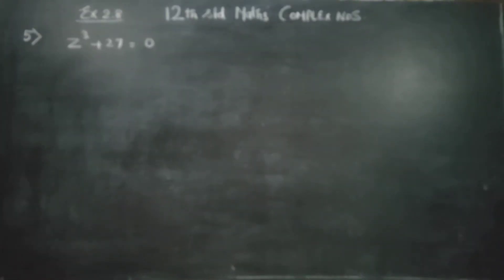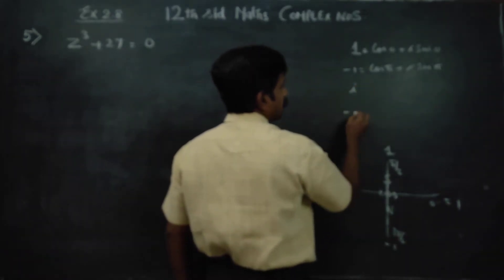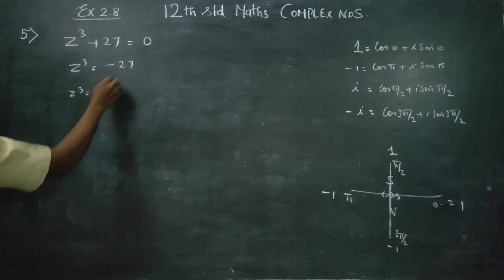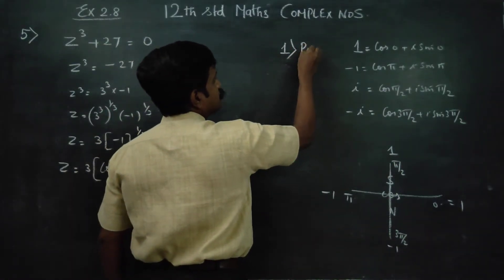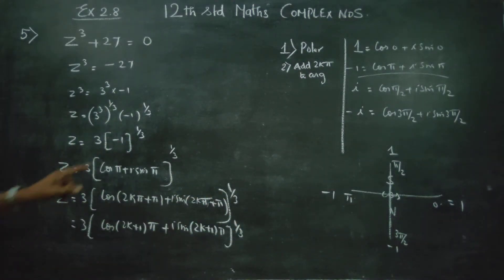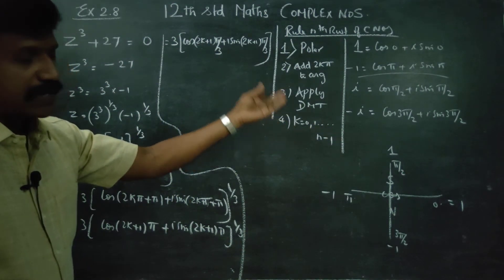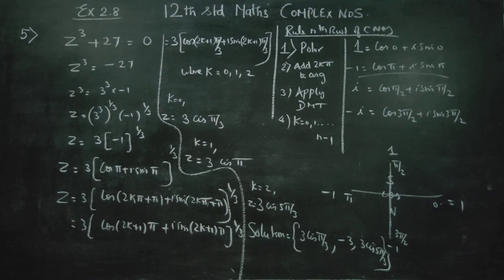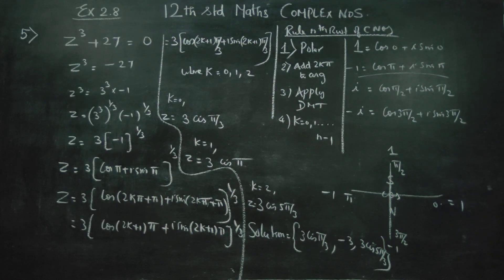12th std Maths Ex.2.8(5) Solve the Equation z^3+27=0